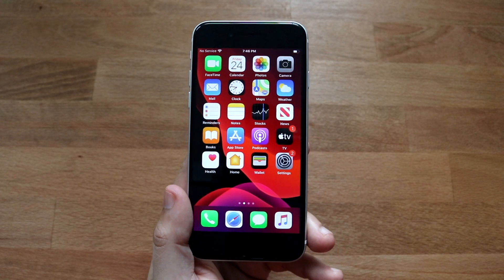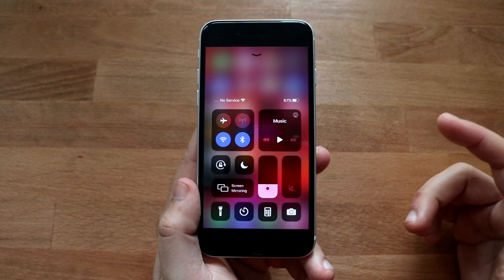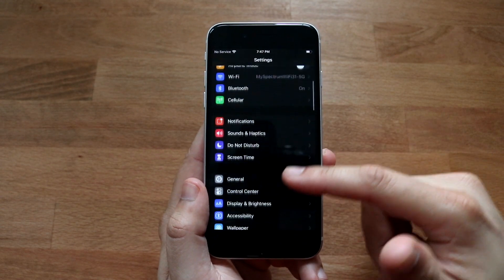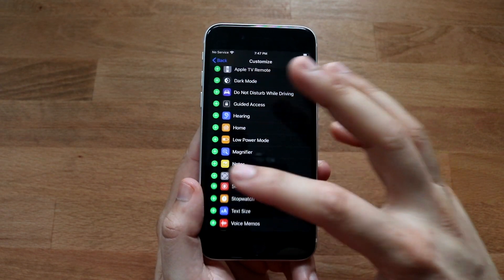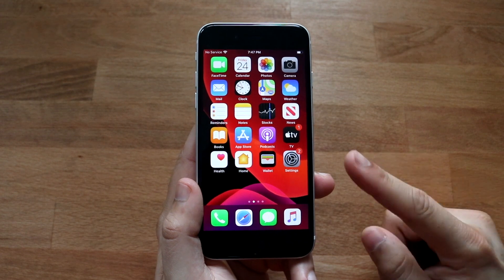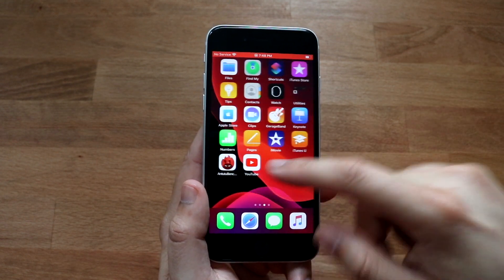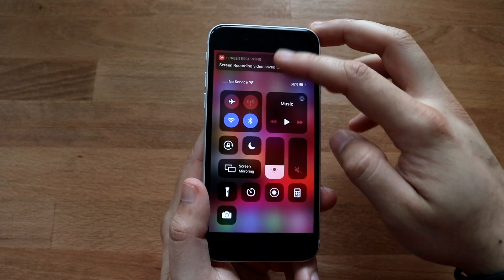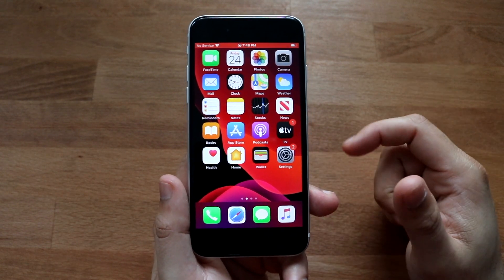How To Screen Record On iPhone SE (2020)!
Here is exactly how to screen record on your iPhone SE (2020)!